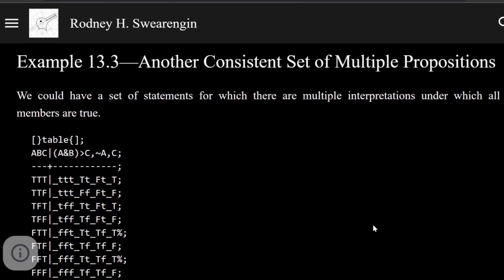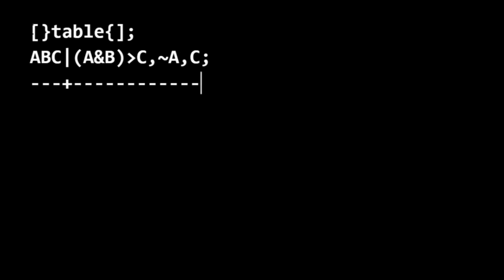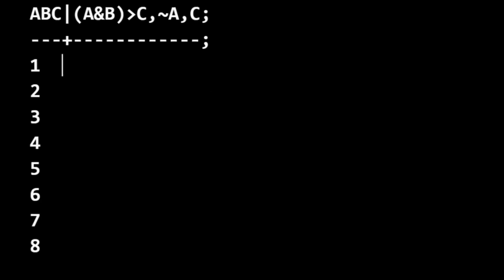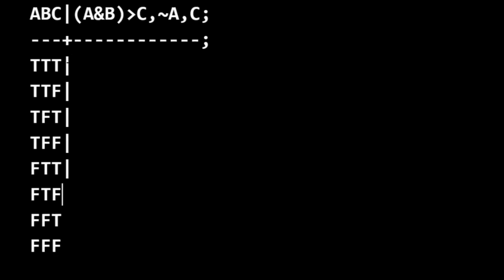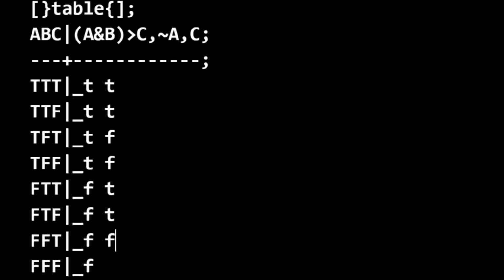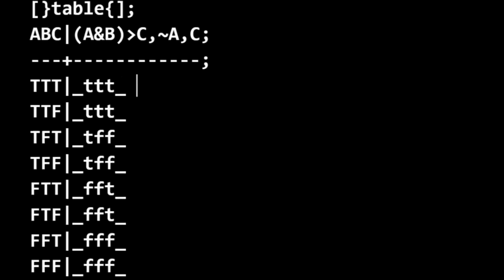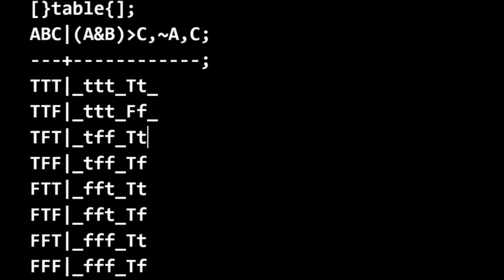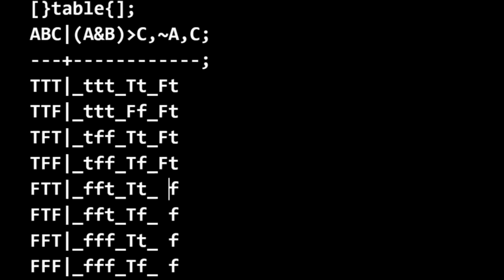Logic 0 — Example 13.3 — Another Consistent Set of Multiple Propositions